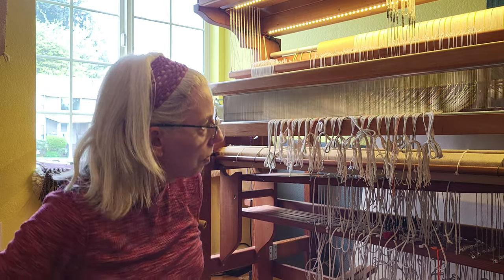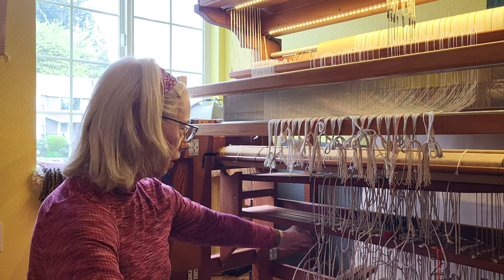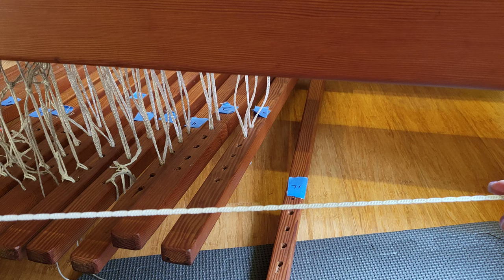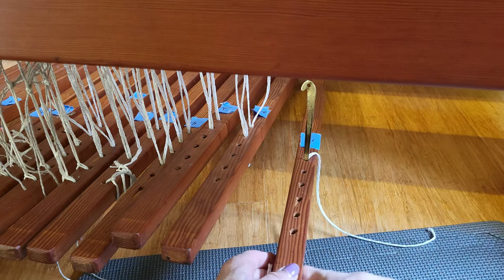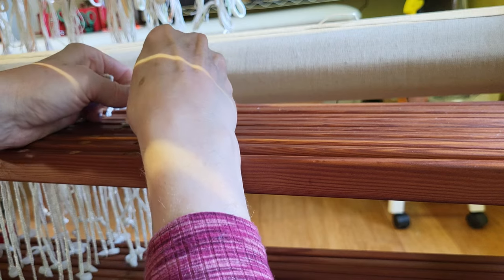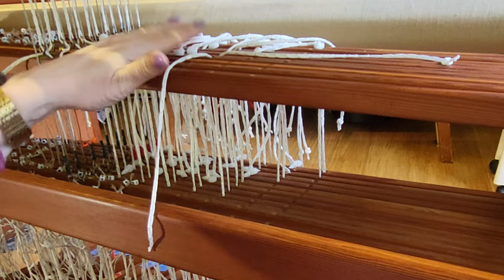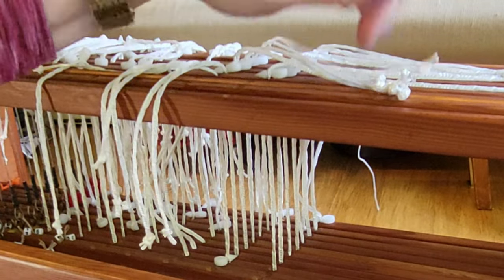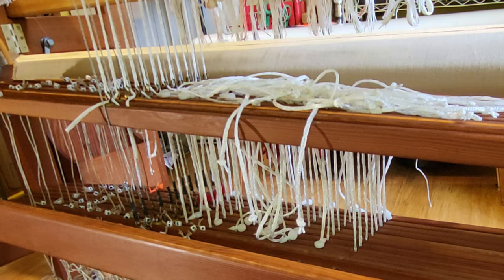Tying up the Bergman Countermarch Loom - Part 1 (Texsolv Method)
In this video I demonstrate tying up my Bergman Countermarch Loom using a Texsolv cord method I found called Top O' The Lamm Tie Up by @jeanflores2242.  This is Part 1 of a 2 Part video.  Part 2 will cover using the original tie-up method using linen cords.

Credit Sarah Jackson Handwoven Designs for the Two by Two Squirrel towel design featured in the intro